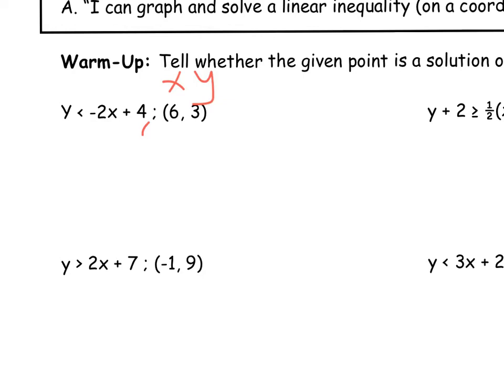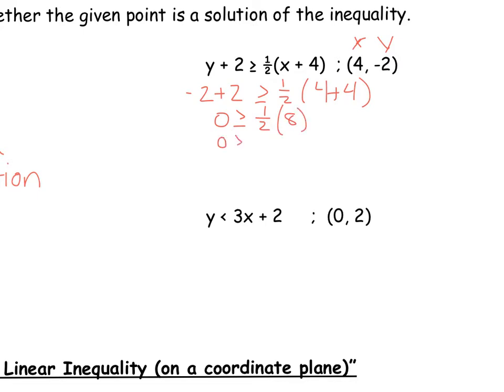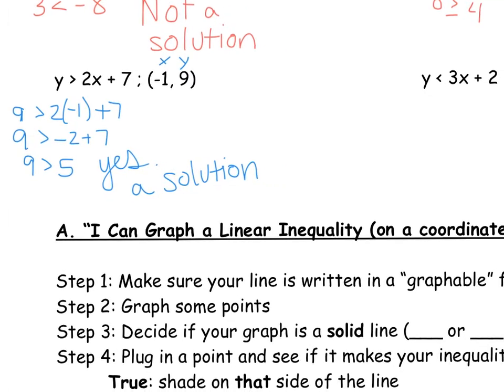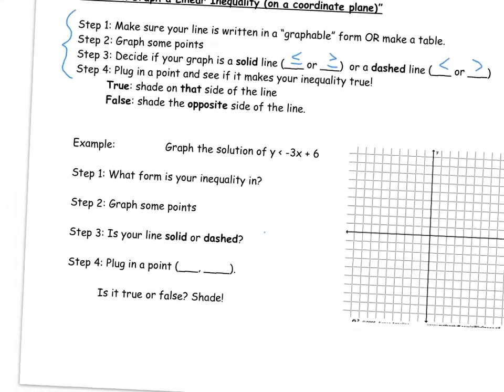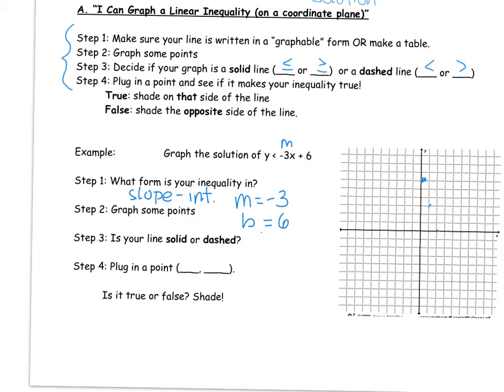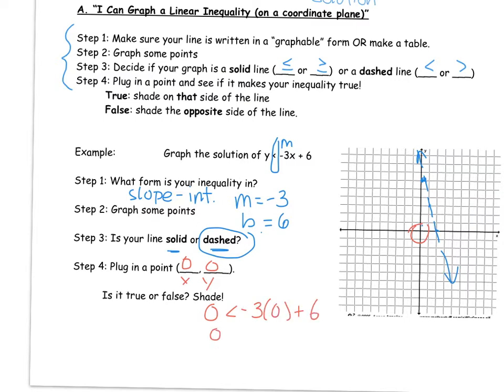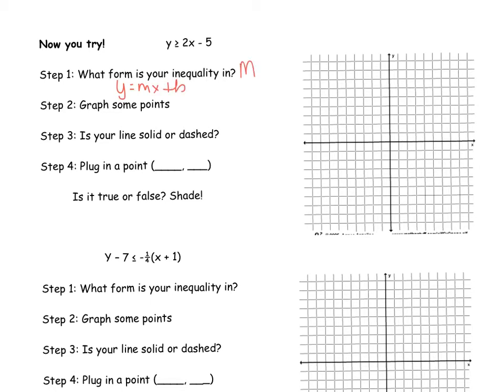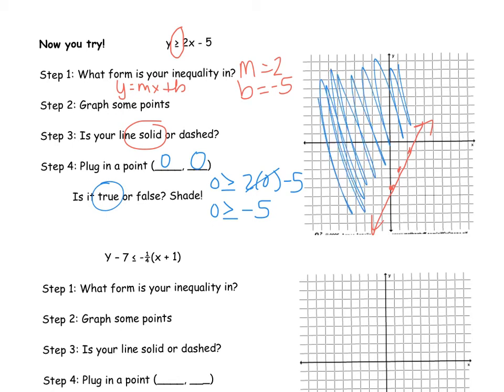Unit 4 Day 6